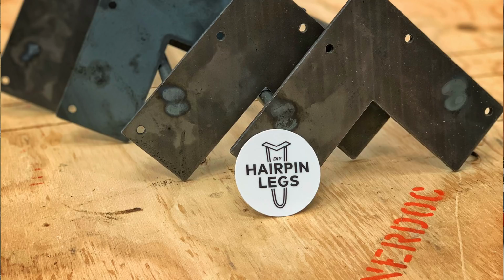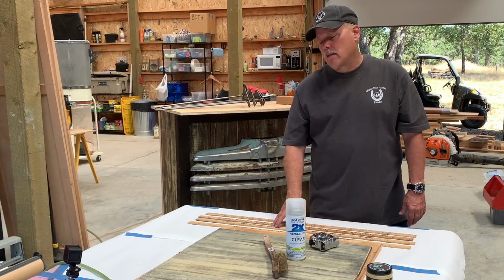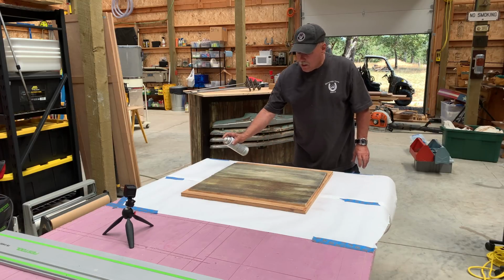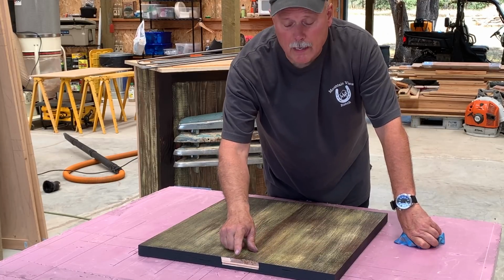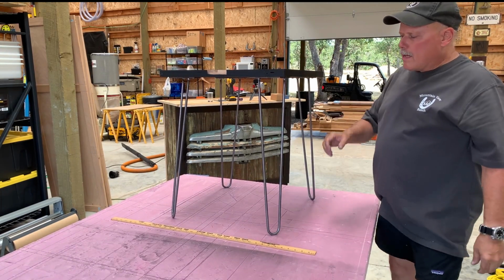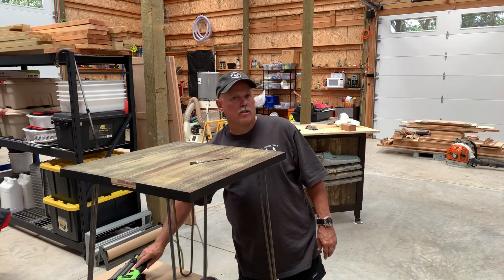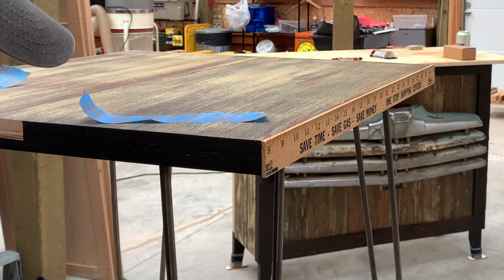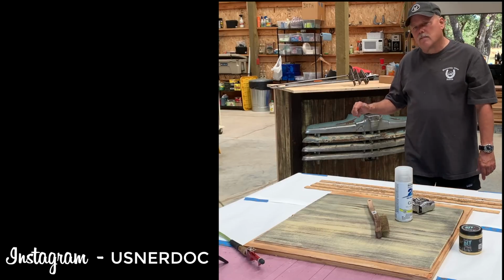Hairpin Leg Side Table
Hairpin Leg Side Table Using Recycled Barn Wood and Chalk Paint

Hairpin legs side table using recycled barn wood and DIY chalk paint. The square side table top is made from reclaimed barn wood from Mountain View Ranch painted with DIY Chalk Paint. Raw steel hairpin legs from DIY Hairpin Legs are the perfect companion for the rustic barn wood table top. The barn wood side table is edge banded with vintage yard sticks pinned with a Grex Tools Pin Nailer. The raw steel hairpin legs, barn wood painted with DIY chalk paint and the yardstick edge banding makes for a cool industrial vintage look. The recycled barn wood comes from and old barn on Mountain View Ranch. This is a fun and quick DIY woodworking project!

Mail: c/o USNERDOC
2459 SE Tualatin Valley Highway #374
Hillsboro, OR 97123
United States